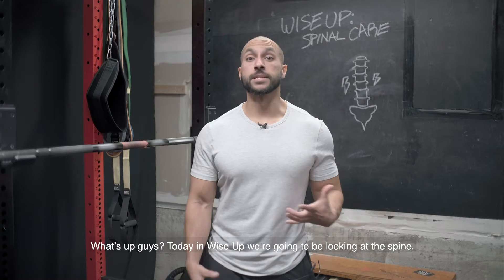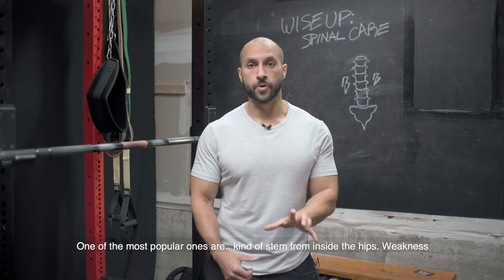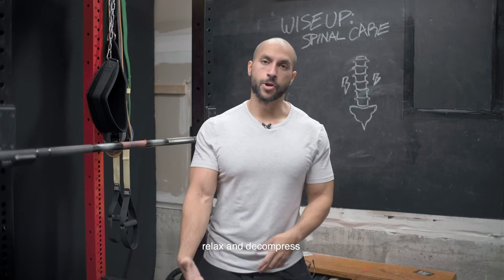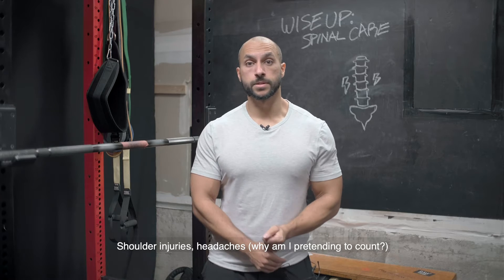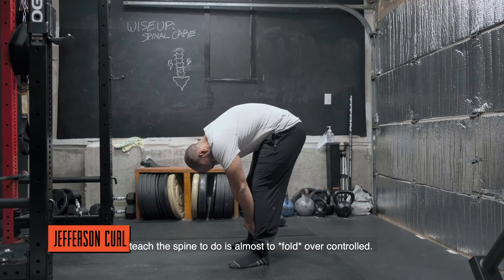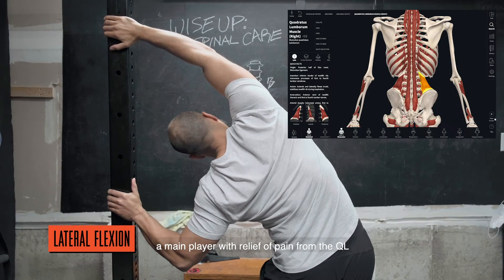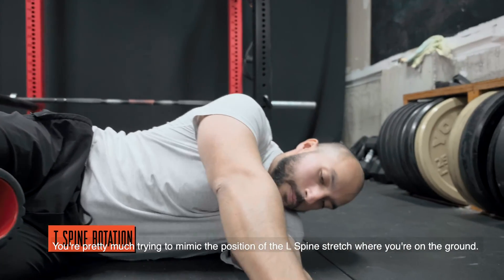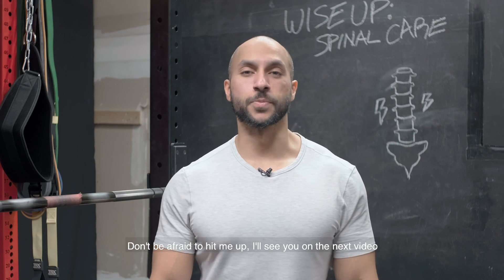Wise Up - Spinal Care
Big takeaway from this video is that our spine was 𝗻𝗼𝘁 meant to be ‘𝙡𝙤𝙘𝙠𝙚𝙙 𝙞𝙣’ rigidly for the eternity of time. For heavy loading, we should always strive for less give/movement in it.

Think about 𝗼𝗻𝗹𝘆 turning left with your car, we need to utilize 𝗺𝘂𝗹𝘁𝗶𝗽𝗹𝗲 𝗽𝗹𝗮𝗻𝗲𝘀 of movement w the body or things get ‘sticky’ for lack of a better word.  I dish out a few methods to care for the unfortunately forgotten spine:

1. (1:26) Hanging Decompression – Simple, underrated and 𝗲𝘅𝘁𝗿𝗲𝗺𝗲𝗹𝘆 𝗲𝗳𝗳𝗲𝗰𝘁𝗶𝘃𝗲.
2. (2:45) Swiss Ball Extension – Great to open anteriorly, breathe deeper and ‘𝘂𝗻-𝘁𝘂𝗿𝘁𝗹𝗲’ yourself.
3. (3:23) Jefferson Curl – Crucial to learn how to 𝗯𝗲𝗻𝗱 and 𝗲𝘅𝘁𝗲𝗻𝗱 your spine safely. (Wonder if this is the same Jefferson who made his own lunge?)
4. (4:20) Lateral Flexion – Huge complaint of low back pain can come from the 𝗤𝗟 – this allows us to access that usually 𝗱𝗼𝗿𝗺𝗮𝗻𝘁 𝗰𝗼𝗿𝗻𝗲𝗿
5. (5:10) T Spine Rotation – A dynamic movement aimed at relieving 𝘁𝗲𝗻𝘀𝗶𝗼𝗻 through the 𝗲𝗻𝘁𝗶𝗿𝗲 𝗯𝗮𝗰𝗸.

We need to access all these corners to ensure our system’s running 𝘀𝗺𝗼𝗼𝘁𝗵𝗹𝘆. Take your pick!